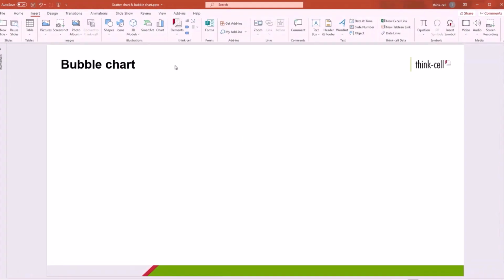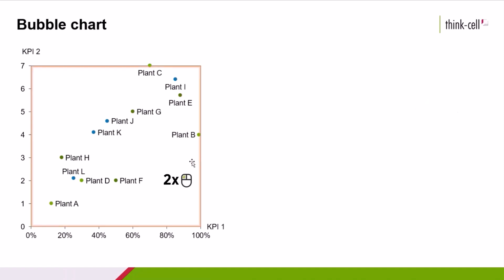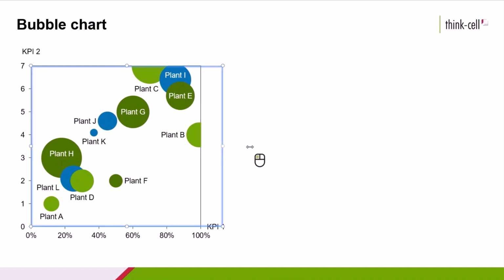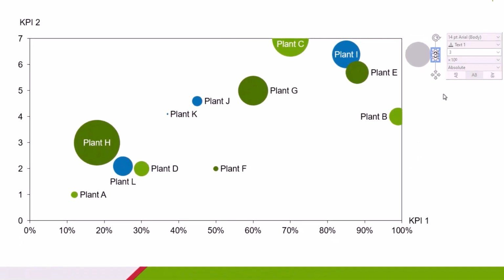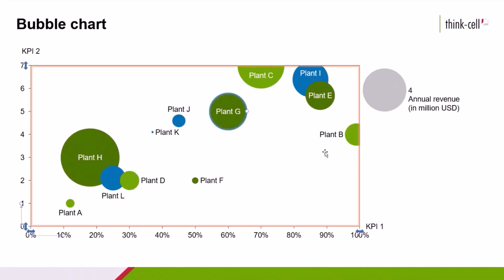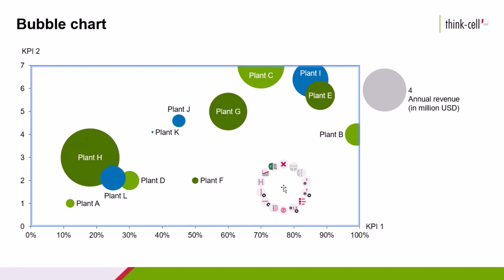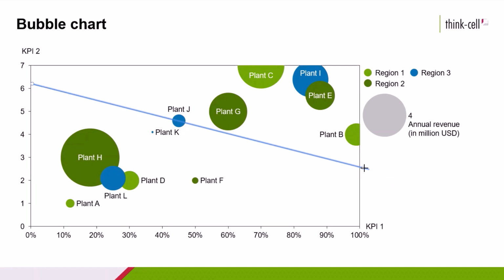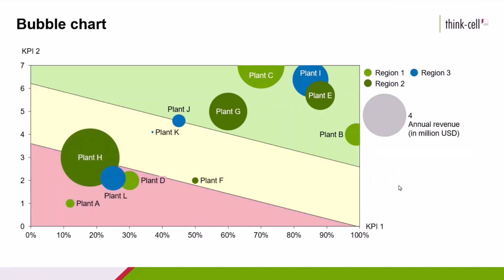think-cell操作解説動画115:バブルチャート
バブルチャートについて解説します。